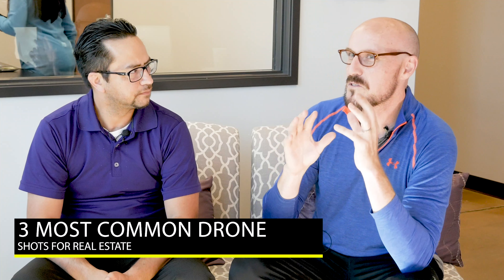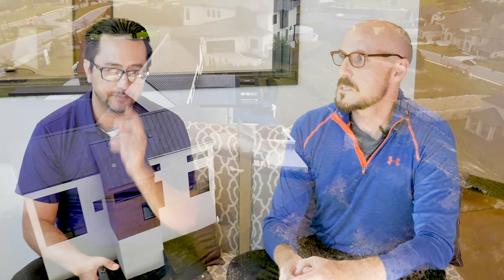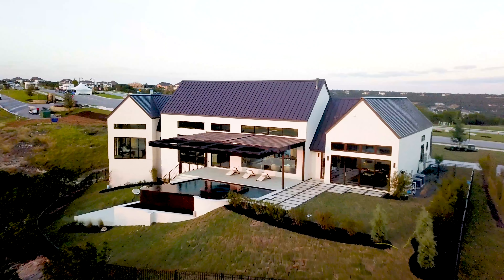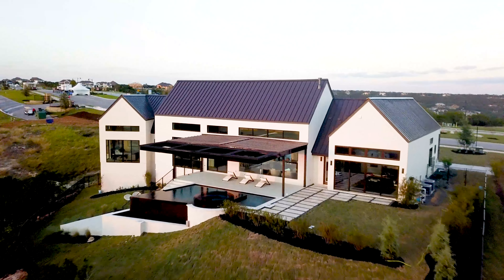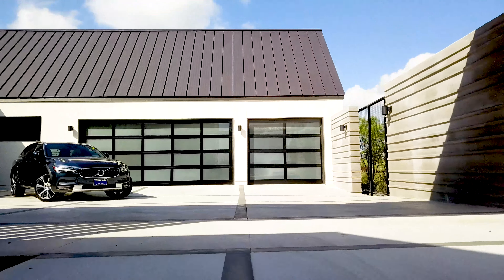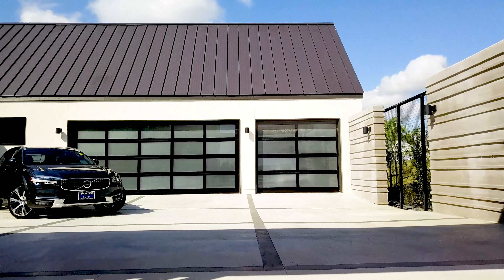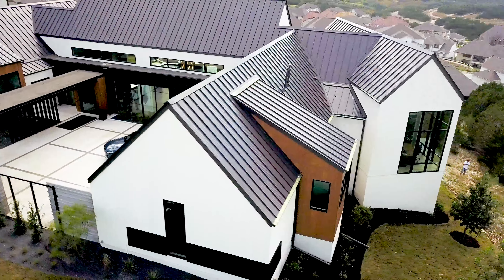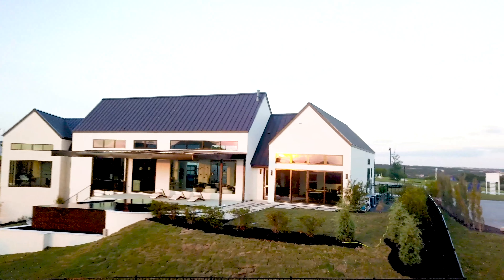TOP 3 REAL ESTATE DRONE VIDEO SHOTS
It's no secret that drones are becoming a prominent resource for progressive Realtors looking to add value to their listings.  As the technology improves, so does the ease of using the helpful gadgets. Real Estate aerial video can compliment an already existing property. Combined with just a little creativity you can capture just about anything your imagination can think of.
Robert Evans from Mid America Mortgage sits down with Chris Ellison, from SkyDrone ATX to discuss the 3 must have Real Estate Drone Shots you need to capture for you next Real Estate Drone Video.
1. The establishing shot. It is generally a long or extreme-long shot at the beginning of a scene indicating where, and sometimes the time of day. It establishes where the scene is taking place.  Establishing Real Estate Shots can come in many.
2. The Side Swipe (Panoramic Shot, Dolly Shot) in motion picture: Camera movement...movements is to turn, or pan (from the word panorama), the camera horizontally so that it sweeps around the scene.  It can also be tilted up or down in a vertical panning shot or in a diagonal pan, as when it follows an actor up a stairway.
3. The Door Shot this is a lingo we use to describe a Zoom in or Zoom out of the door of the home your filming. It helps the views feel welcomed as it usually is the lead to the interior of the home.